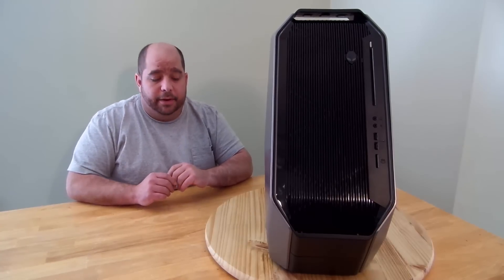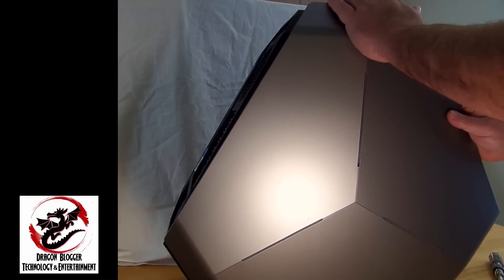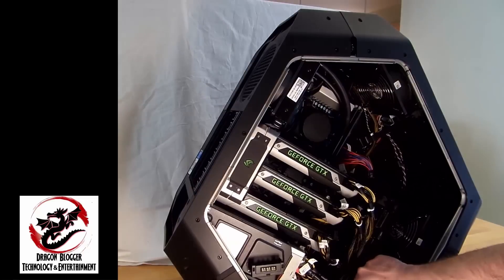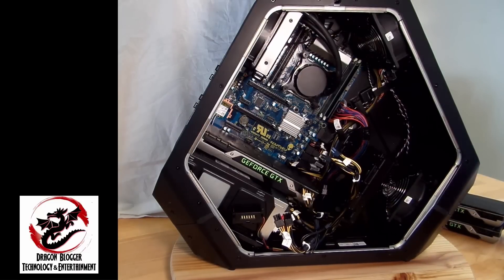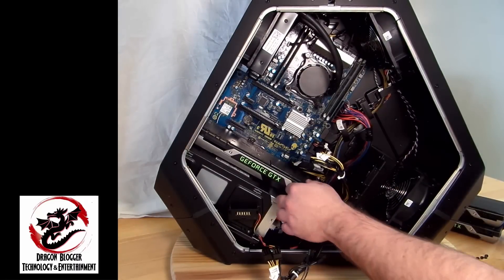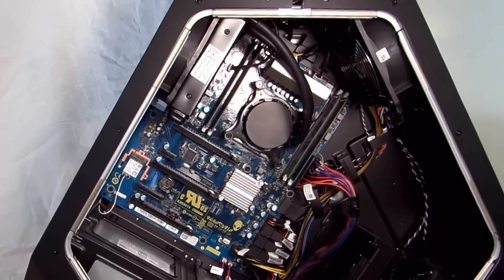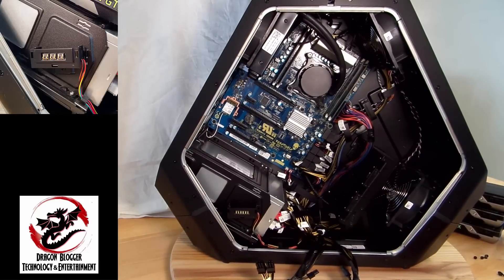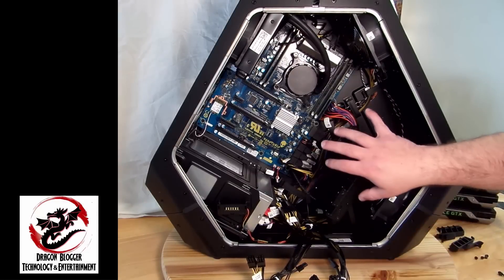Whats inside the Alienware Area51 machine, lets find out. Gaming PC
Hey guys, for those of you wondering exactly what is inside the Alienware Area51, I tear it down a bit and show you everything.  Check it out.

Too much power for you?  Need something mobile and more for the office, check out the Dell XPS 13 Ultrabook